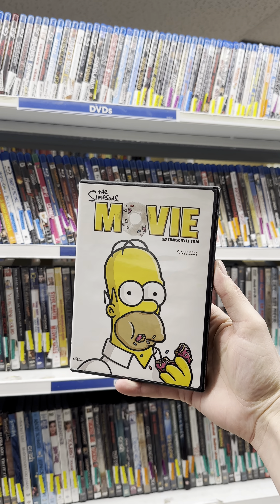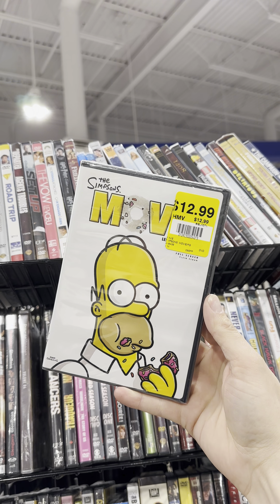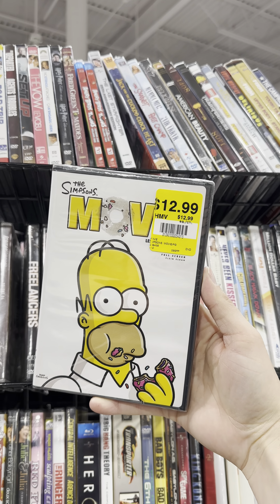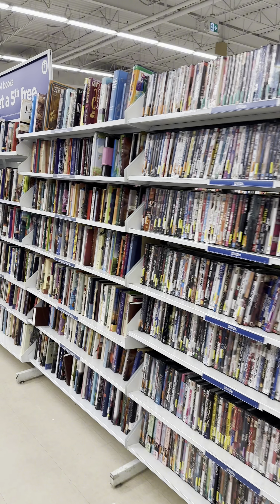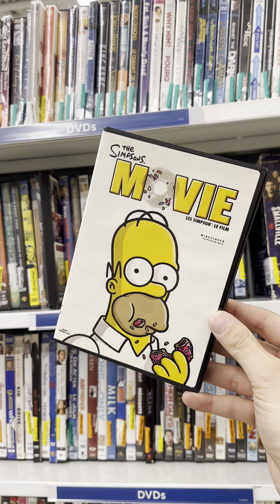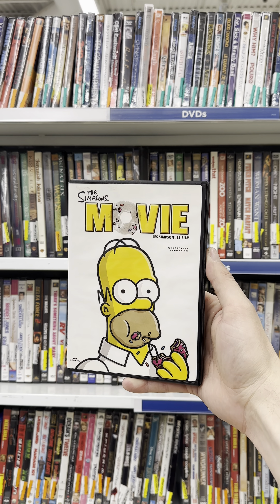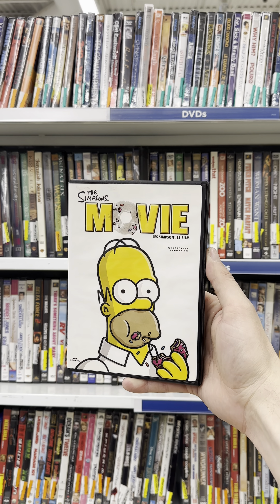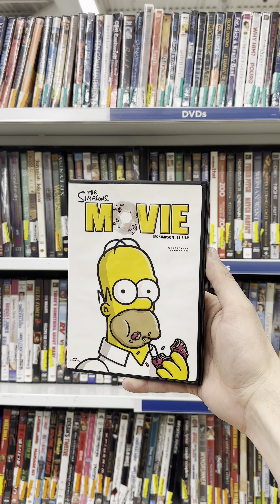The Simpsons Movie Quest Episode 101